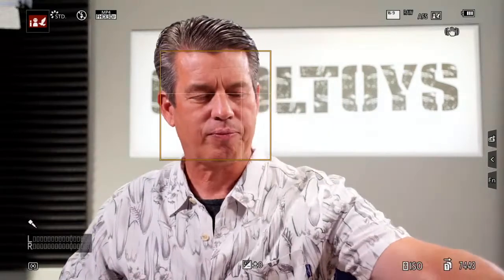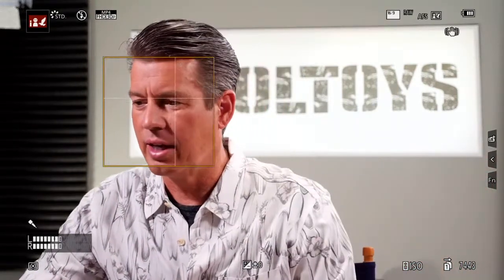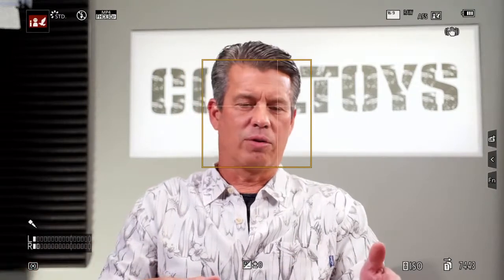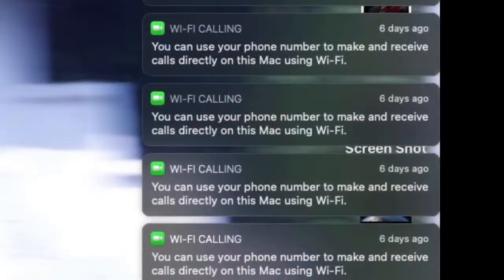Beached Whales and Fan2Stage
Beached Whales and Fan2Stage because Roy Missed it